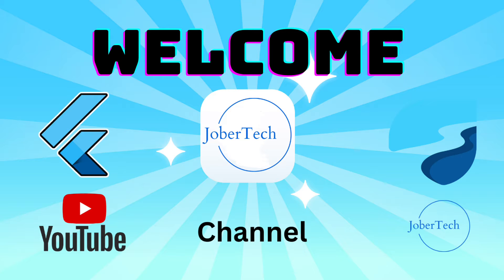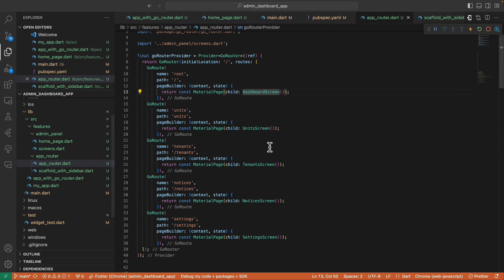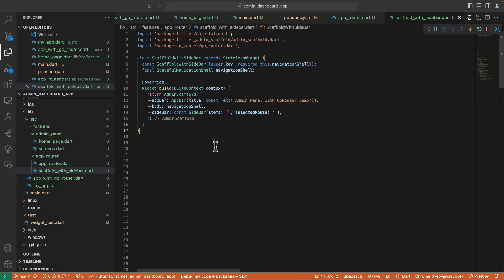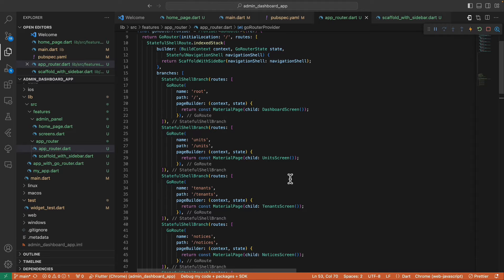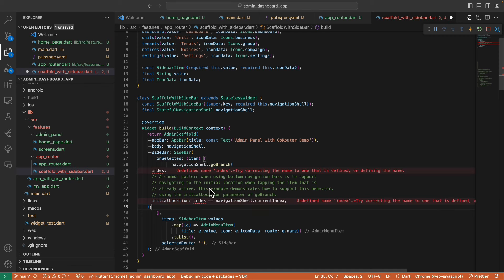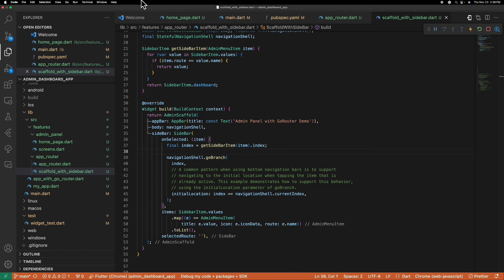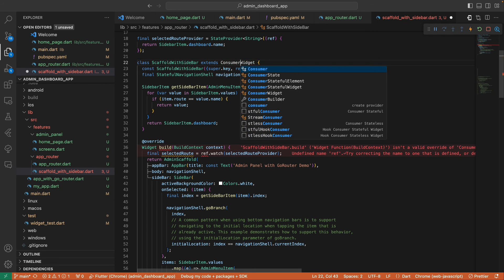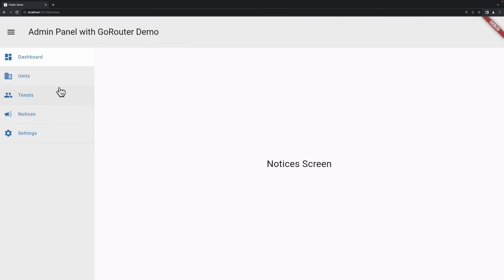Build a Flutter Admin Dashboard with GoRouter: Easy Step-by-Step Guide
Master the art of building a dynamic admin panel dashboard in Flutter using the powerful go_router package. This comprehensive tutorial guides you through each step, from initial setup to advanced features, ensuring a seamless and efficient development process. Perfect for beginners and seasoned developers alike, this video covers essential concepts like routing, state management, and UI design in Flutter. Dive into the world of Flutter development and enhance your app's functionality today.